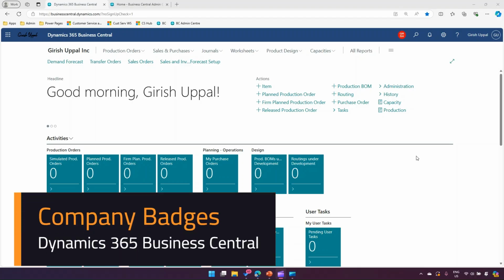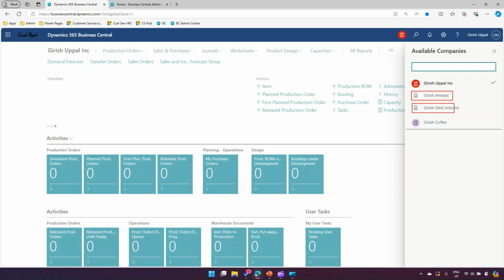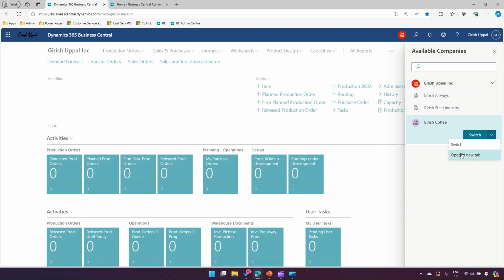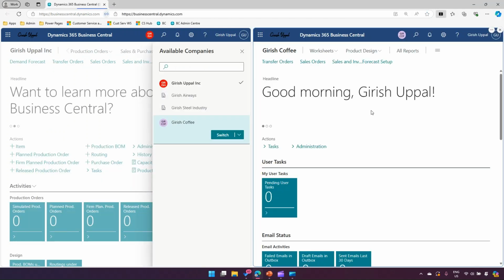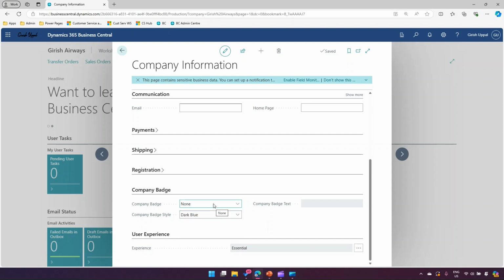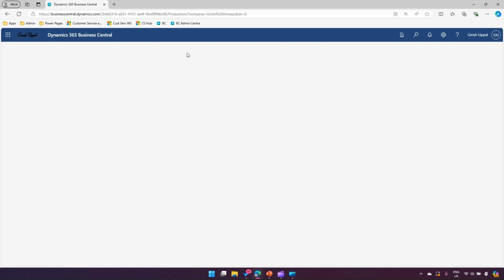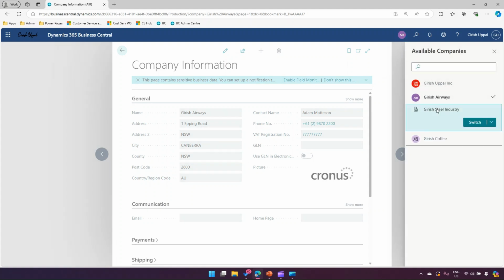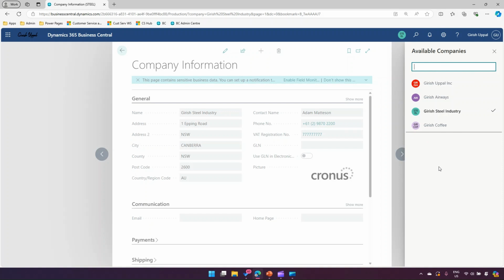What are Badges within Dynamics 365 Business Central?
This video explains the purpose of company badges in Dynamics 365 Business Central.

Girish Uppal explains the way through which you can set / change company badges in Company Information section.